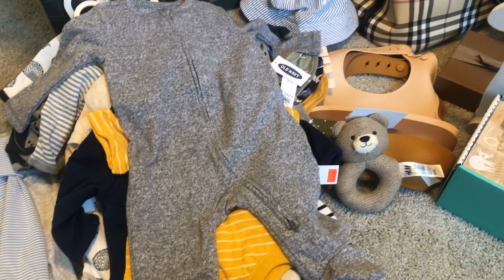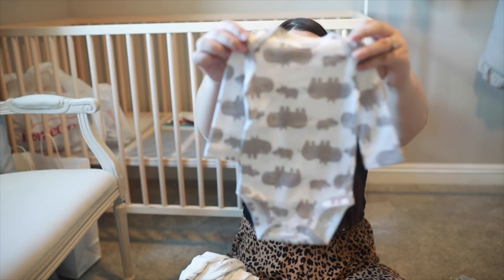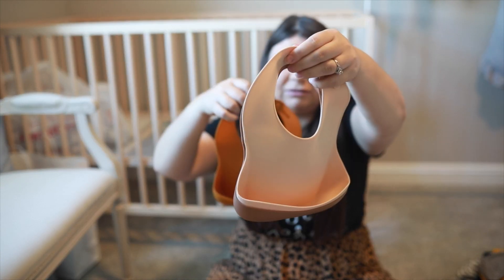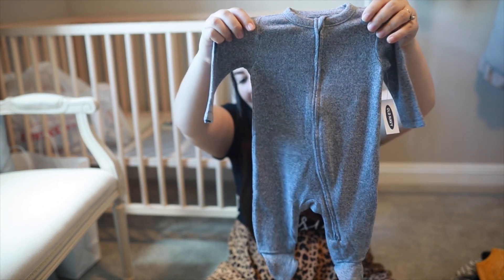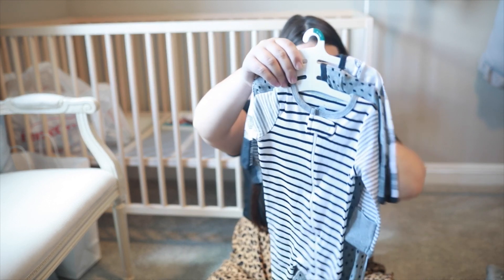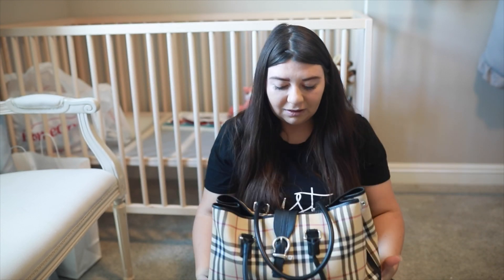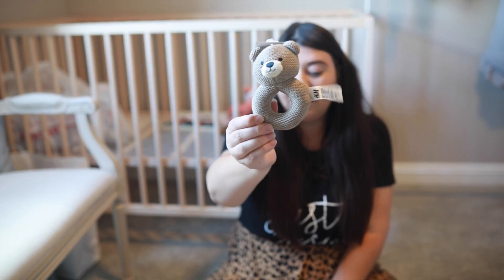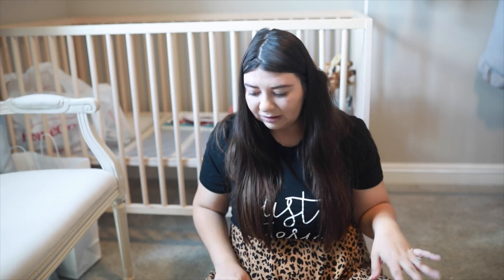Current Baby Buys For First Time Expecting Mama 2020 Baby Boy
Target -
tgt.gifts/babyfurduy

Shop my (baby must- haves) :

 Baby Buys :

Baby 3pk Zip-Up Sleep N' Play - Cloud Island™ Black

Muslin Swaddle Blanket Boutique 3pk - Cloud Island™

Amazon Bibs -

BIBS BPA-Free Natural Rubber Baby Pacifier -

Wooden Mini Camera Toy Pillow -